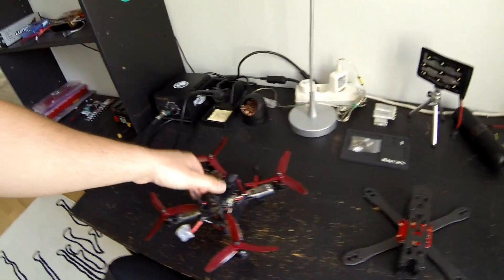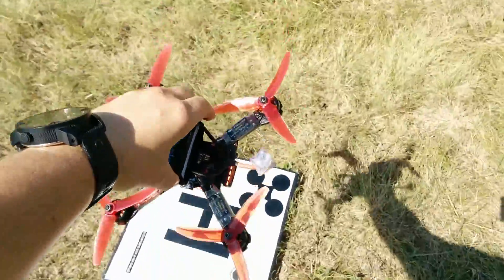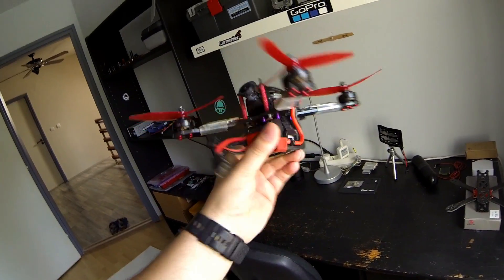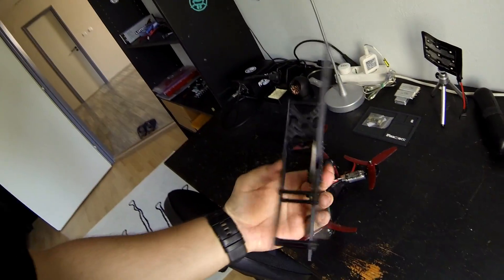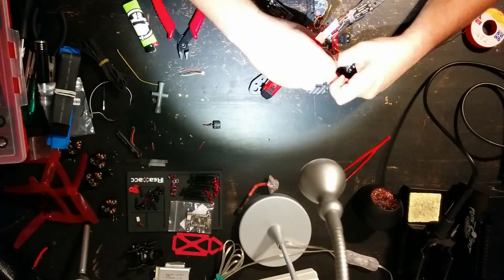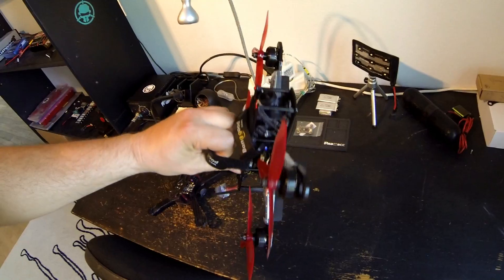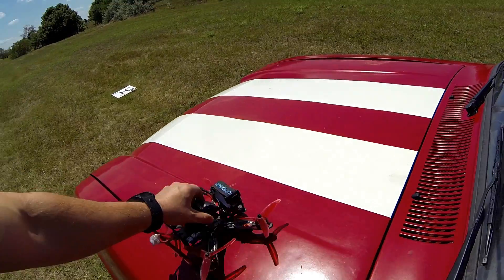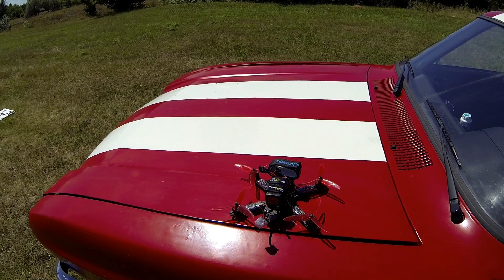Bottom VS Top Mounted Battery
I tested which one is better for freestyle flying, bottom or top mounted battery frame. The top mounted one felt more locked in and overall it has better flight characteristic. Maybe the bottom mounted battery frames better for racing but for freestyle I definitely prefer the top mounted ones.

Parts that I have used:

- Frame: Bottom mounted one: Realacc X210 bottom plate, modified ImpulseRC Alien 5" top plate
Top mounted one: FlamingoRC Alien 5"

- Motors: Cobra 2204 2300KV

- ESC's: LittleBee Spring 30A Dshot600

- Flight Controller: F4 REVO STM32F405

- FPV Camera: Runcam Swift 600TVL (GoPro lens)

- FPV Transmitter: Skyzone Upgrade TS5823S 40CH 200mW

- FPV Antenna: Aomway Clover Leaf

- Propeller: Dal 5040 V2

- Banggood Battery Strap